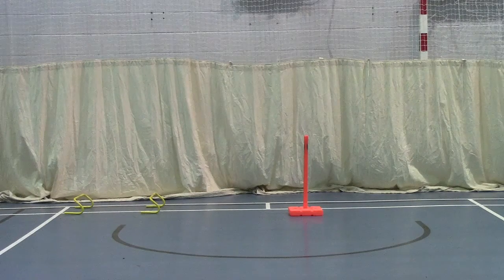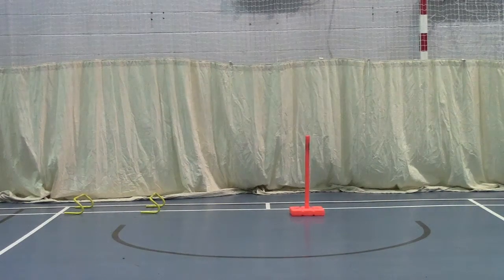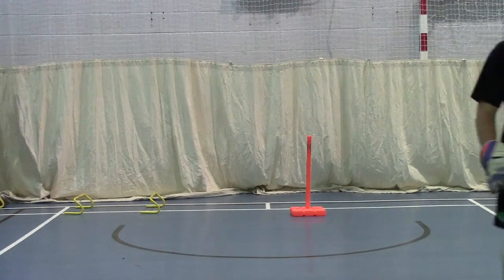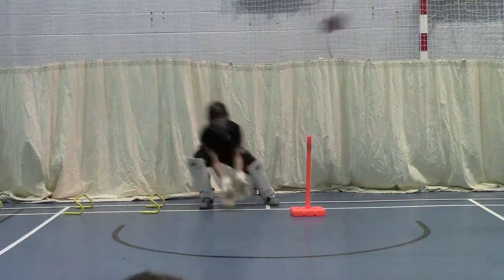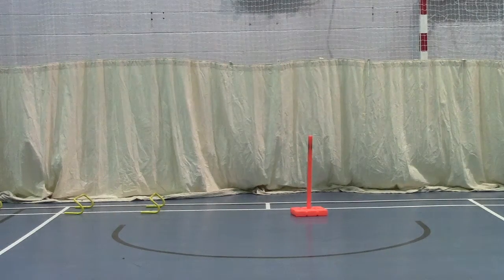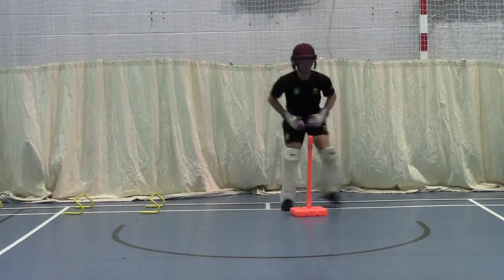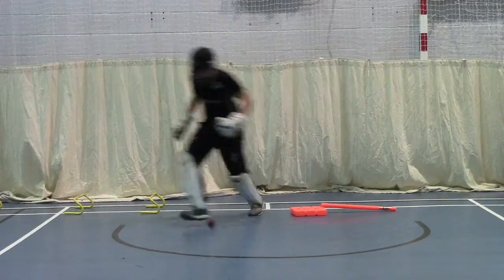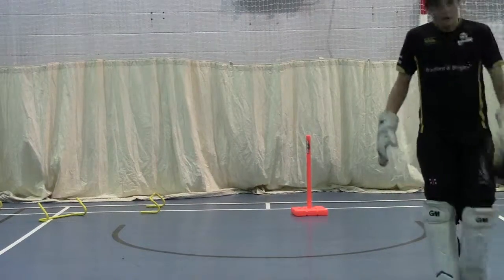WCA Mens 13 10 5